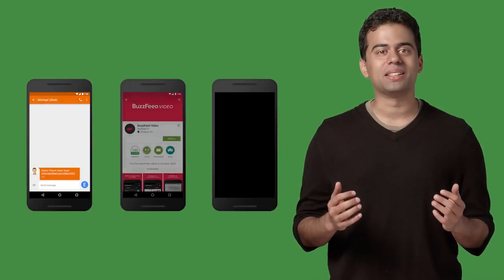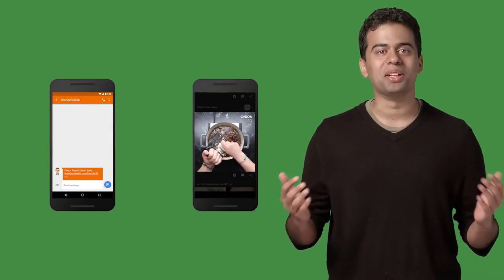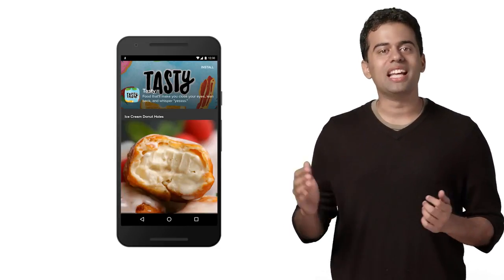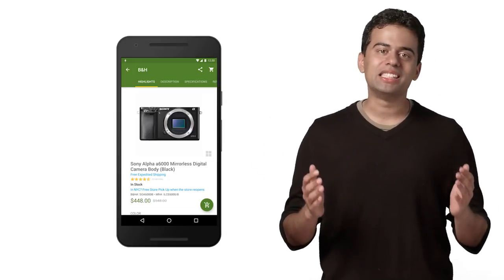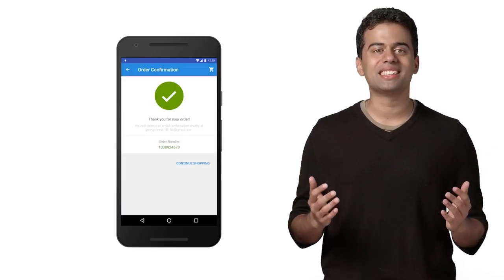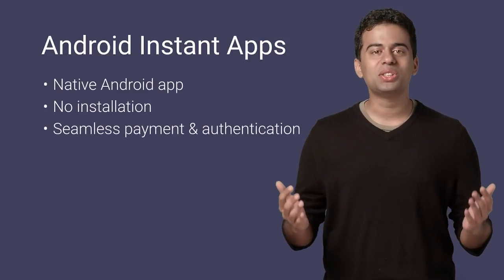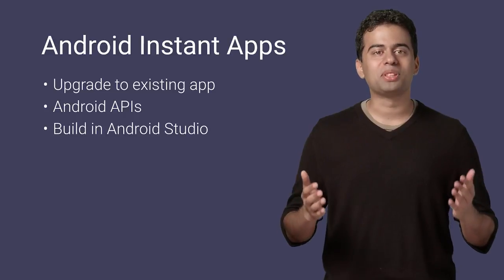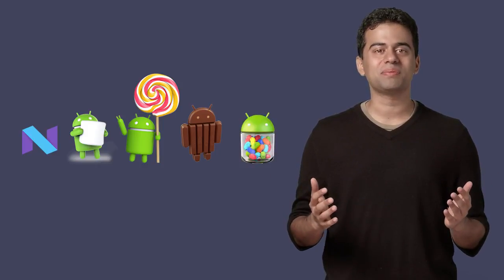Introducing Android Instant Apps Google I O 2016